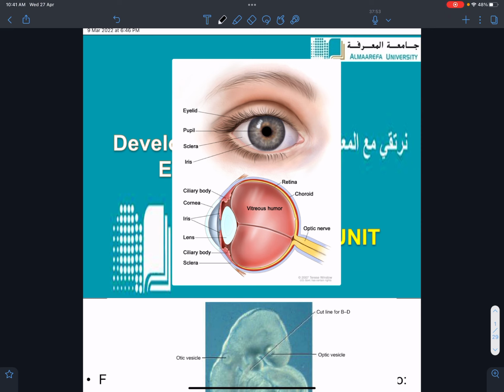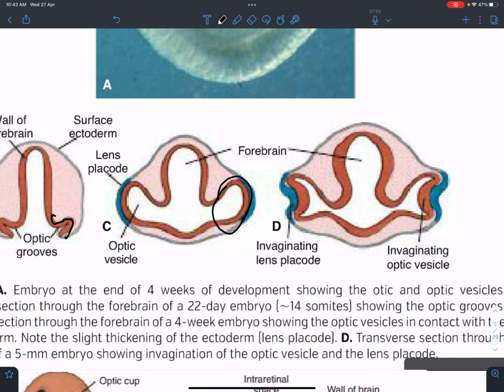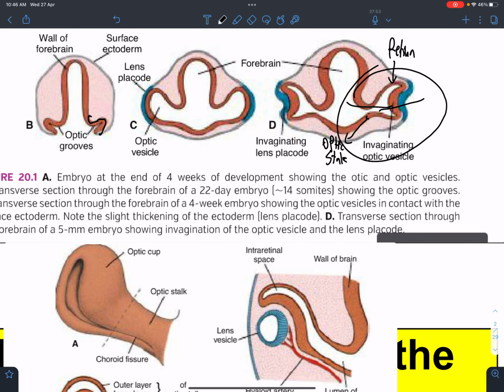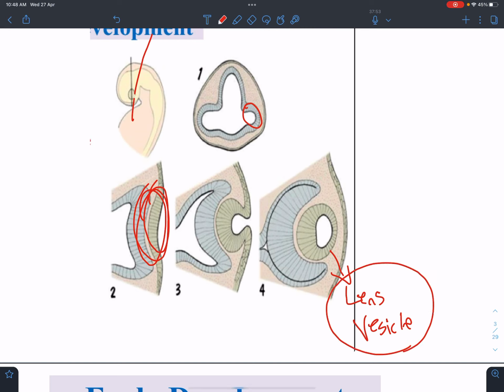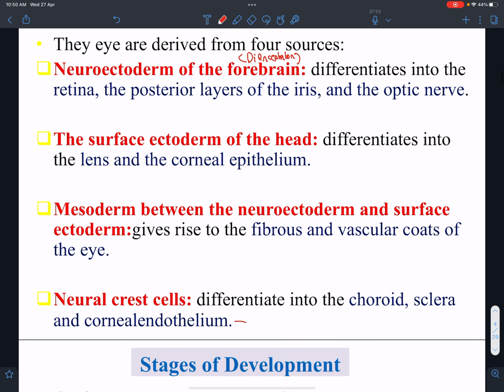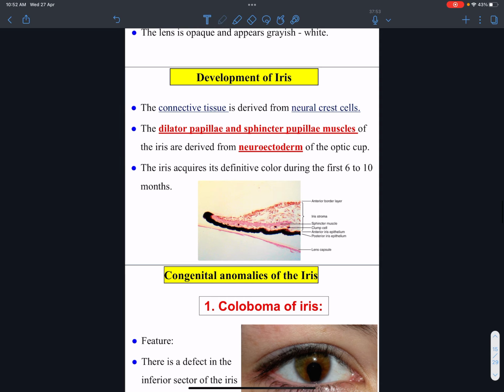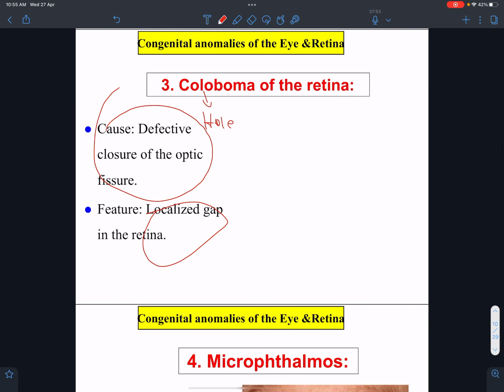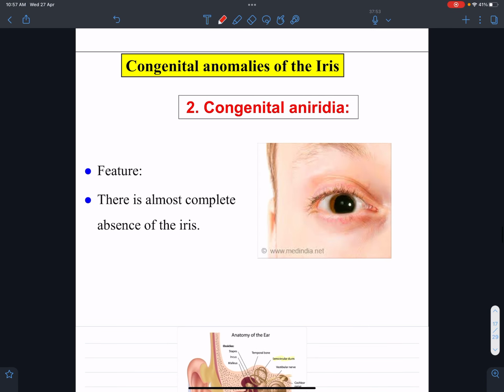Development of Eye - CNS embryology (Feynman technique reviewing)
Just a student revising